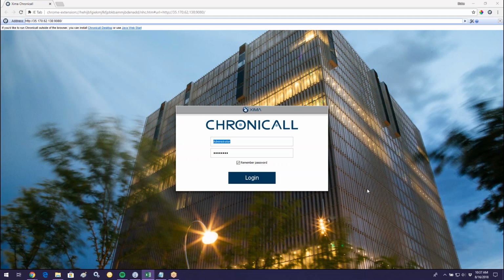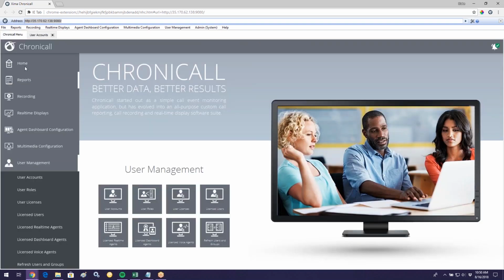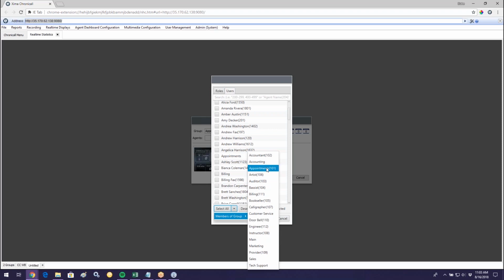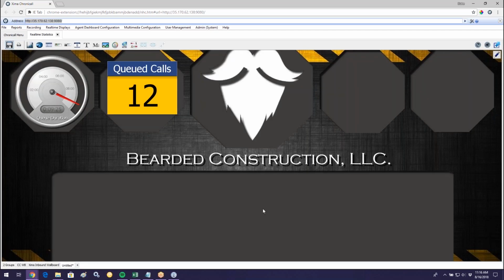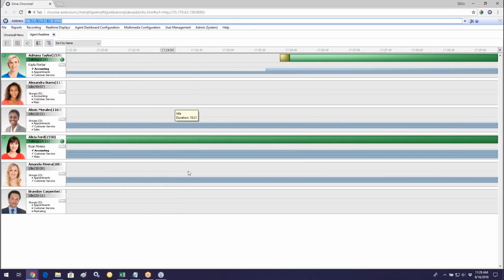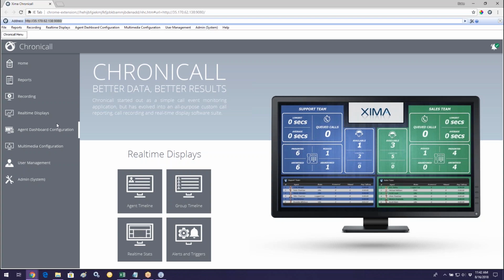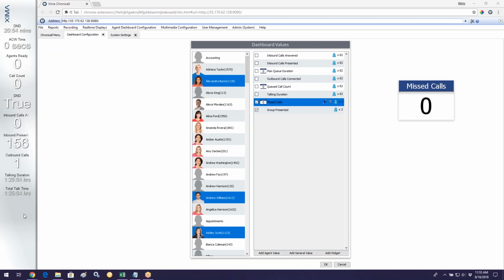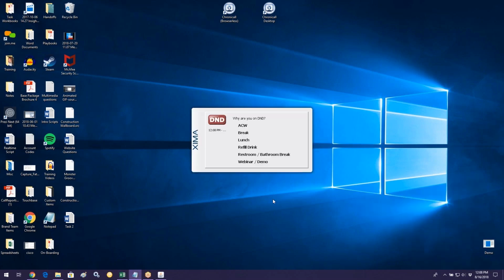Xima Chronicall Training (8/16/2018)